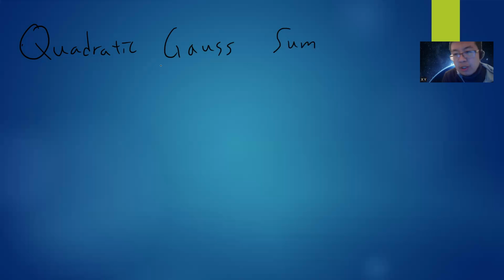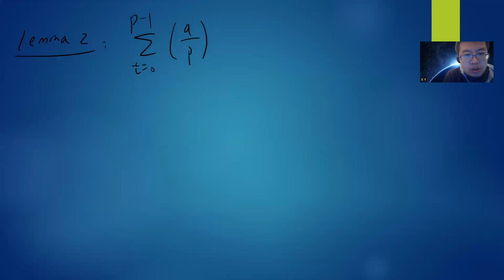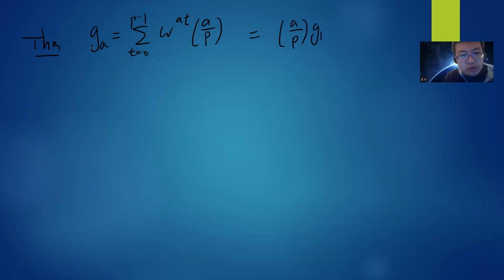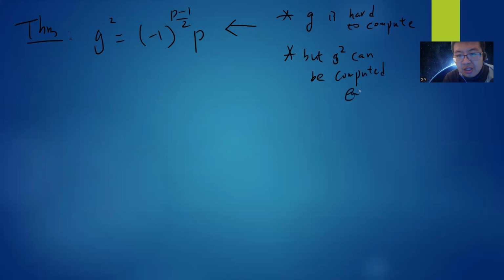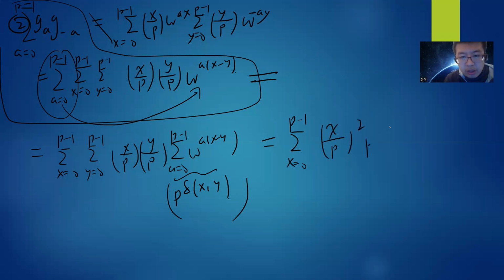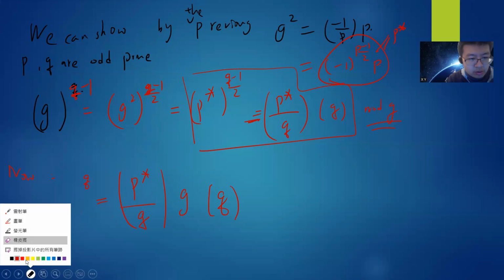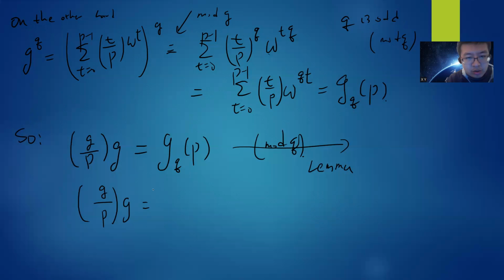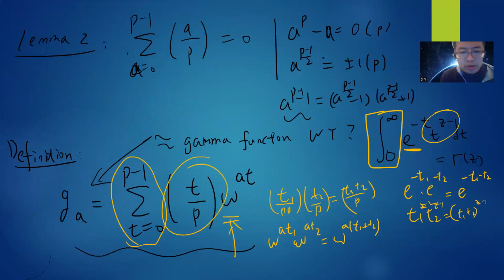Quadratic Gauss sum and quadratic reciprocity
Quadratic Gauss’s sum and quadratic reciprocity

0:00 start
7:03 definition of Quadratic Gauss’s sum
12:00 prove quadratic reciprocity